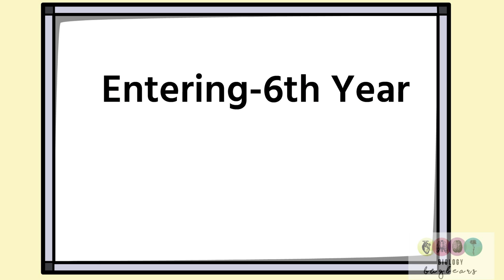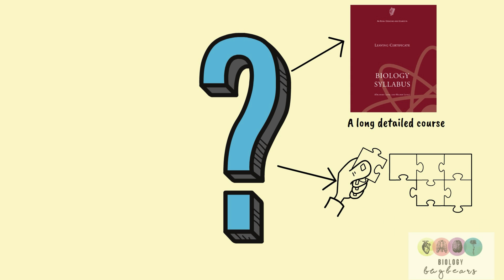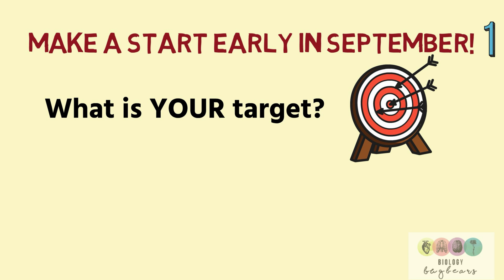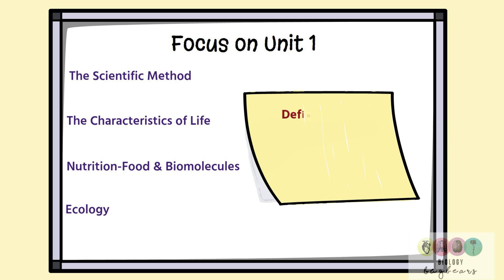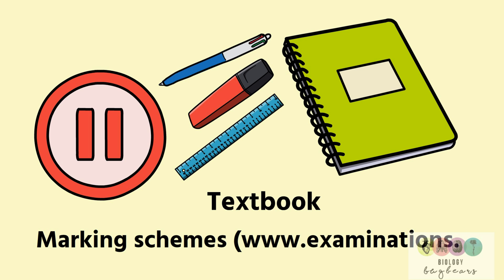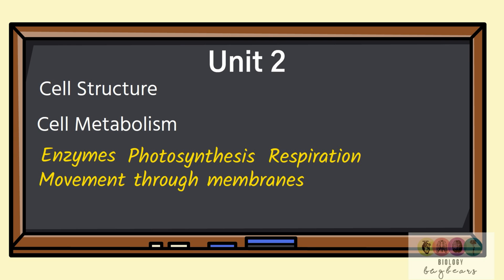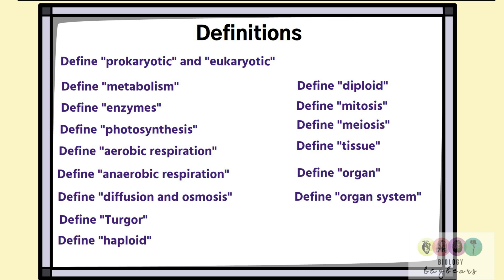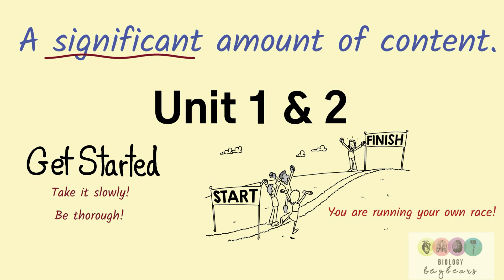Leaving Cert Biology 6th Year Revision -Unit 1 and 2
This @BiologyBugbears video is a proposed revision plan for students entering 6th year. The aim of the plan is to help students structure early revision by focusing on unit 1 and 2. These units are fundamentals to the course and so worth concentrating on. The video lists key definitions that students should know before they sit the exam.